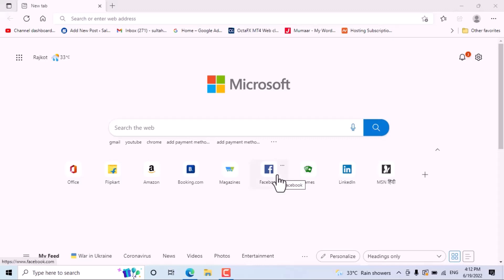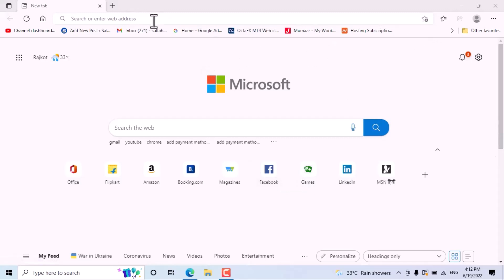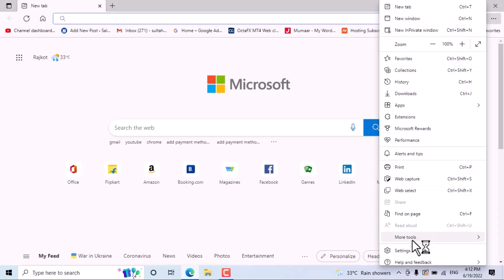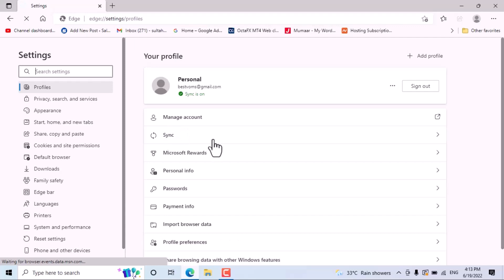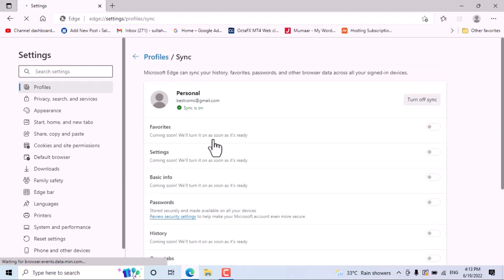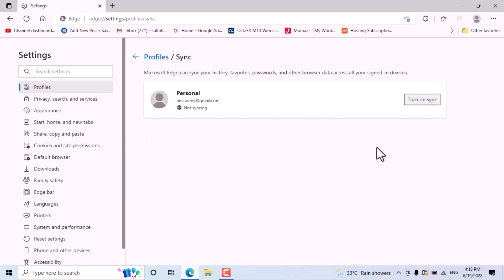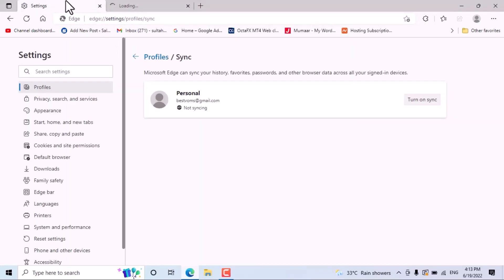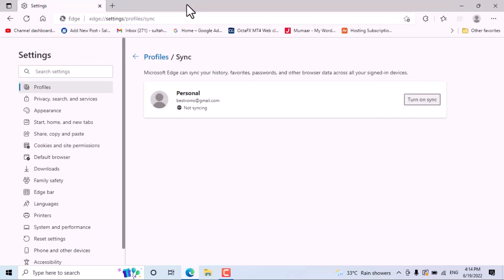How To Turn Sync Off In New Microsoft Edge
MY FAVOURITE EQUIPMENT:
🎥 Studio Camera
🔎 Studio Camera Lens
📸 Vlogging Camera
🥢 Vlogging Tripod
🎙 Podcast Mic

About WebNots
WebNots is a pure technology-based channel. This channel makes videos on Mobile Technology, Computer & Information
Technology, MS Office, How to Tutorials, Mobile Applications, Software, and the Internet.